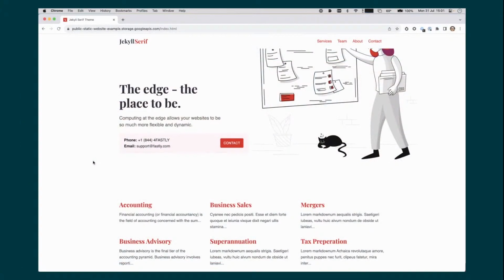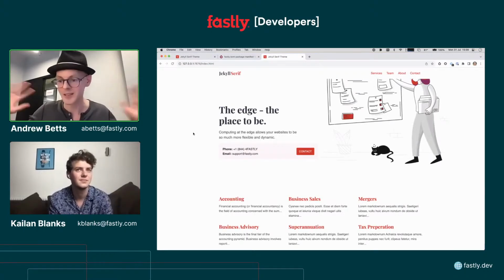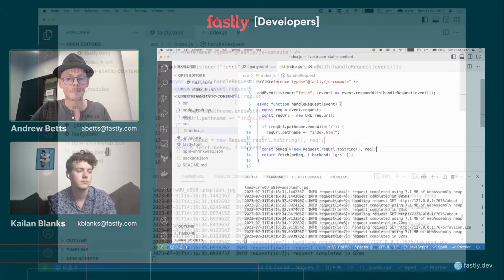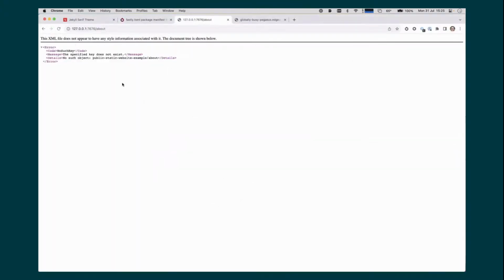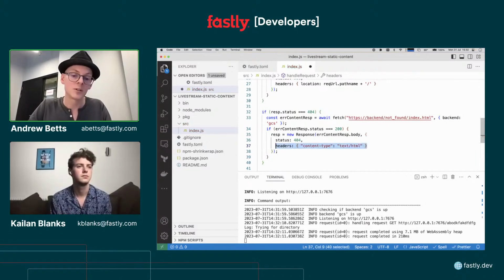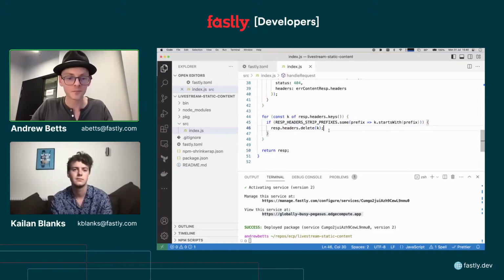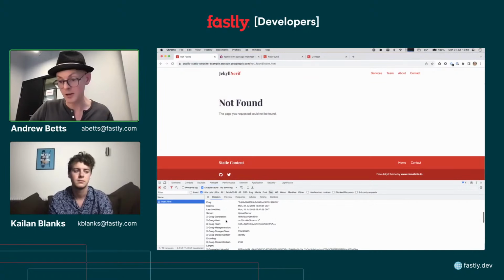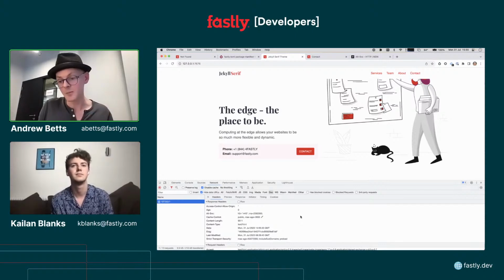Things to get right when delivering static content – Fastly Developers Live #5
A huge amount of the content on the web is static. Delivering that content should be simple, cost-effective, do everything you'd expect of a modern website, and not get in the way of the dynamic parts of your user experience.

Join Andrew and Kailan from the Developer Relations team as they demonstrate how Fastly can help to not only accelerate your static website, but greatly improve the user experience. You'll learn how to make use of the Compute JavaScript SDK to perform redirects, serve custom error pages, clean up response metadata, and cache content using policies that work for your website.